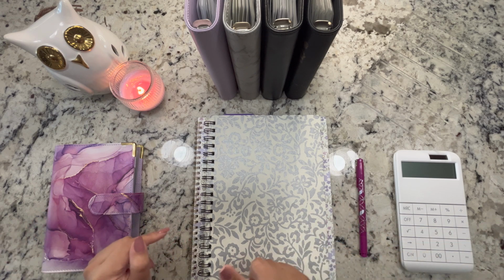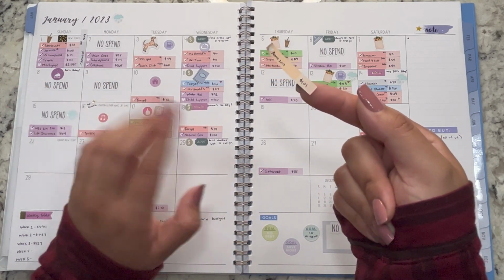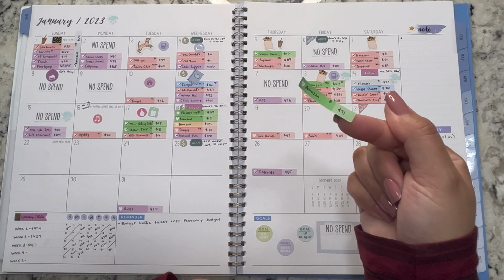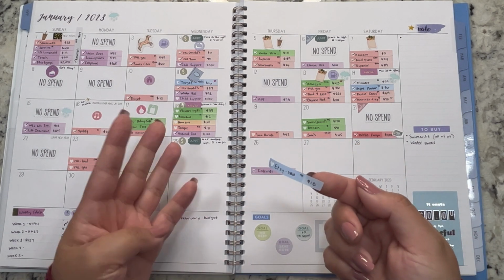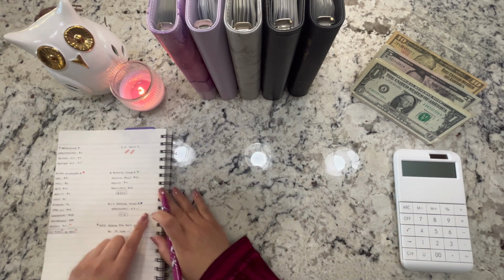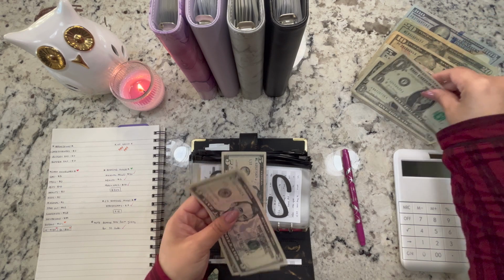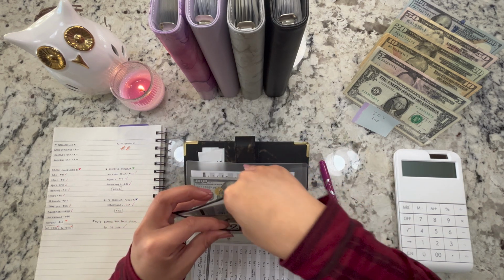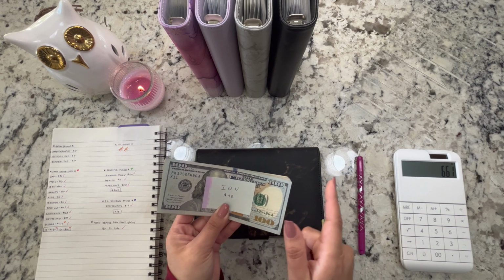CASH ENVELOPE UNSTUFFING | $661 | Tracking Expenses | Weekly Check In | Cash Envelope Method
CASH ENVELOPE UNSTUFFING | $661 | How to Track Expenses Using Cash Envelopes | Cash Envelope Method | Tracking Credit Card Expenses for Beginners | Cash Envelope Method | How to Budget Money | Budget with Jeanette

Hi Guys 😁,
In today’s video I will be going over the expenses for the 3rd week of January 2023 as well as unstuffing my cash envelopes and sinking funds. I will also be going over all the expenses, placing stickers on my monthly spread. I use my credit card to make our purchases week to week to get the cash back perks and help keep our credit in good standing (credit score in the 800s). Hope you enjoy!

        Jeanette💜

🎥Most recent expense unstuffing:
🎥Most recent cash stuffing here:

*Receive $5 when you first sign up using code*
💵Join Robinhood with my link and we'll both get free stock
Earn cash back by making your normal purchases through Rakuten  (Earn $30 for spending $30 In qualifying purchases within the first 90 days of signing up!

💜Product links and info💜
Nail Color- LA Colors Craze Gel (Mademoiselle)
Ivory Paper Co. planner
Silver Floral Notebook- Winco Foods (no link)
Ivory Paper Co. sticker book
Let's Planner sticker book- Dollar Tree
Decorative Stickers- Dollar Tree
Sharpie S Gel Pens
Budget sheets
Money tray
$1k slips- 160 slips
$500 bills
Black Marble A6 Binder
Black A6 binder
Gray Marble A6 binder kit-
Lavender A6 binder
Purple marble A6 Binder budget kit
24pk envelopes
Black Wallet
Holographic A6 binder
Purple Tracker sheets
Black Tracker sheets

iPhone 11
Overhead-shot Arm Stand
360 Rotating Swivel
Cellphone Holder
Ring Light

Timestamps
0:00 Intro + Spending Totals
2:04 Expense Tracking
11:25 Cash Unstuffing
20:30 Chat + Cash Count + Outro